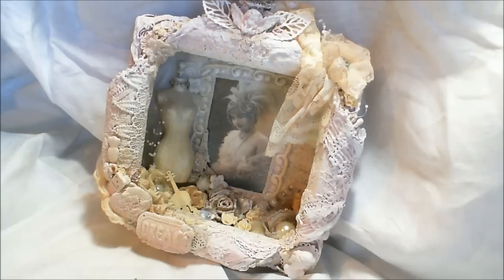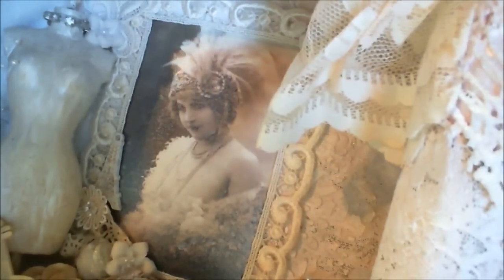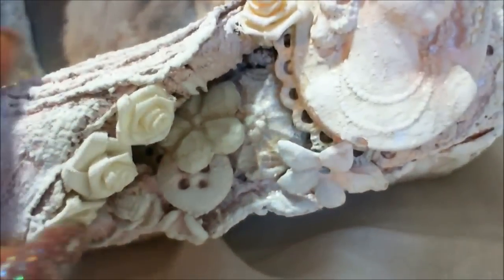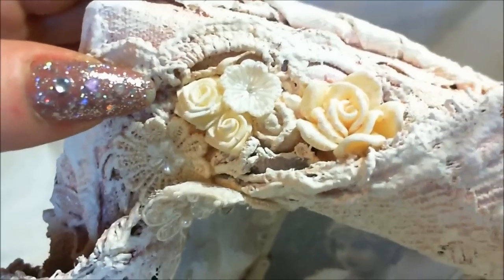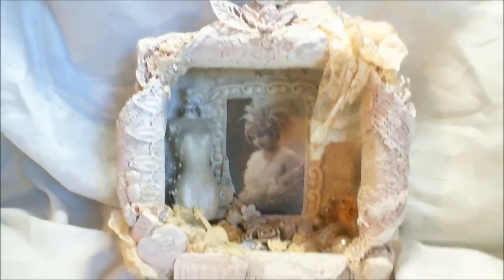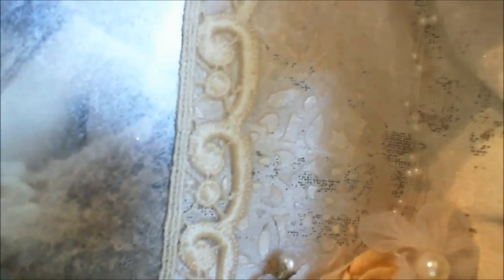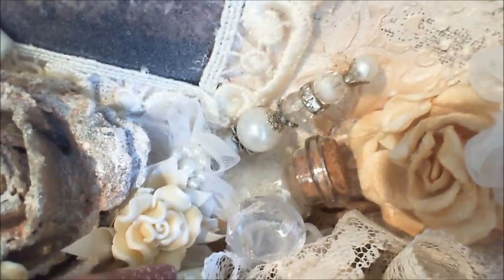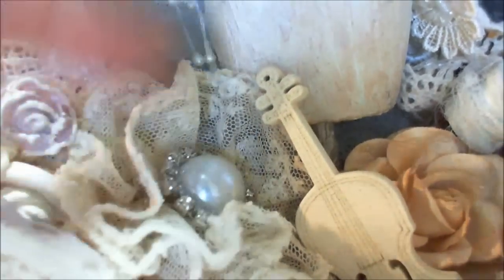Shabby chic mixed media flapper shadowbox for Va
Link to Va's channel. She have already opened and have a couple of  parts of her  opening up video up. I think I managed to spoil her properly. :D